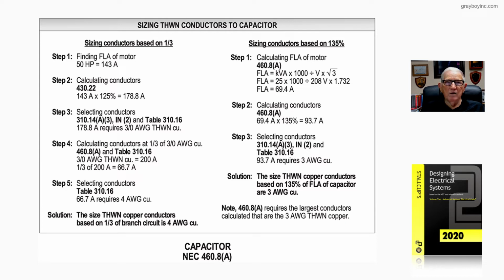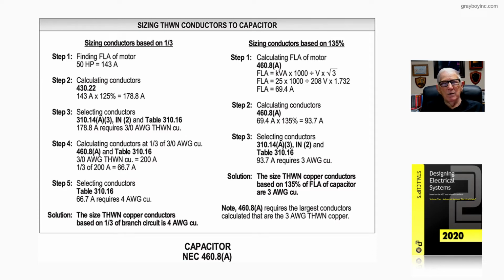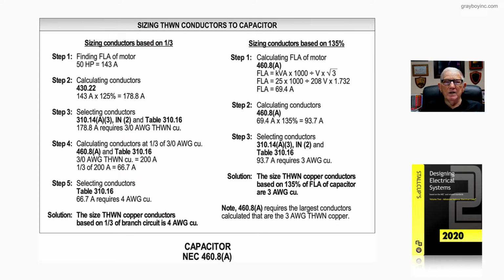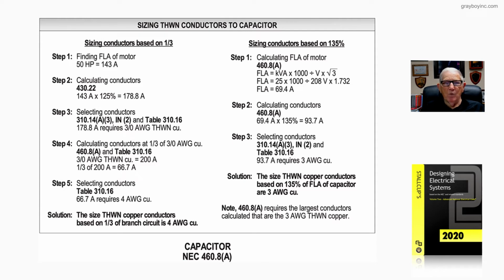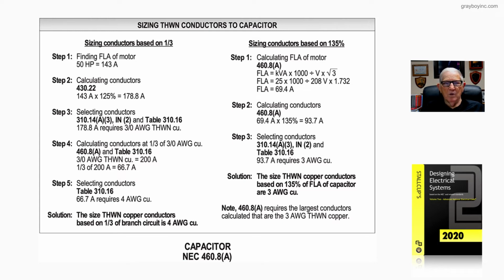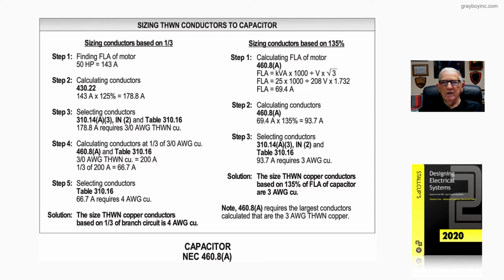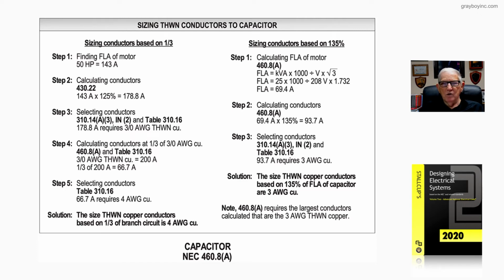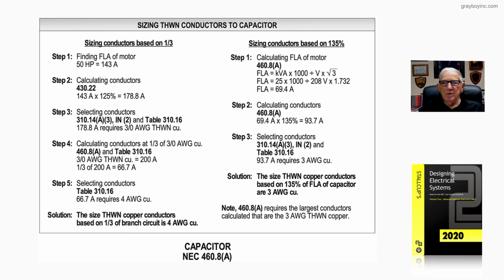18-56.2 CAPACITOR - 460.8(A)